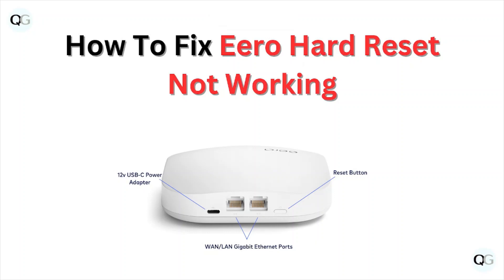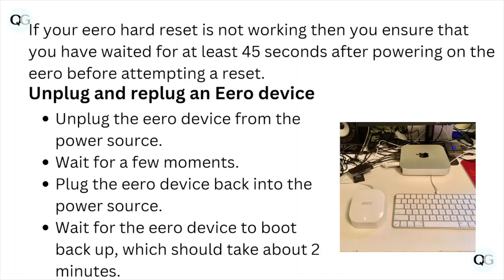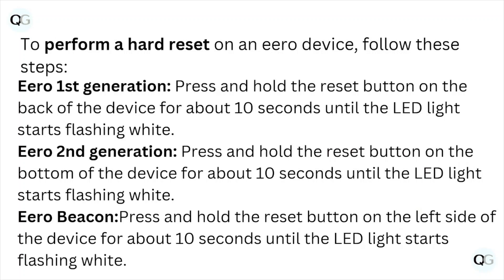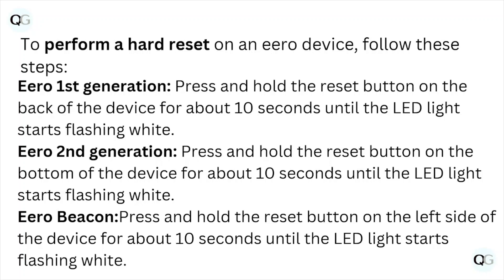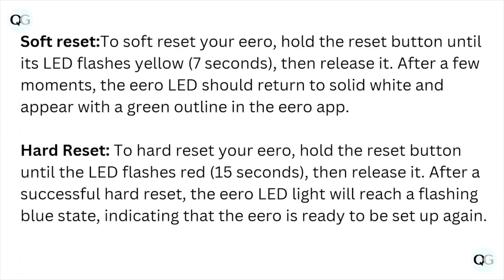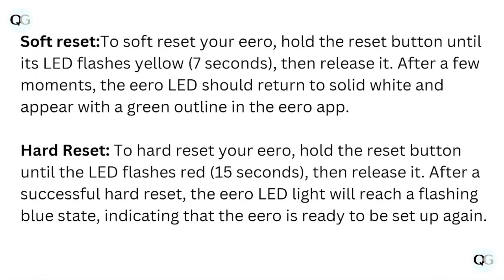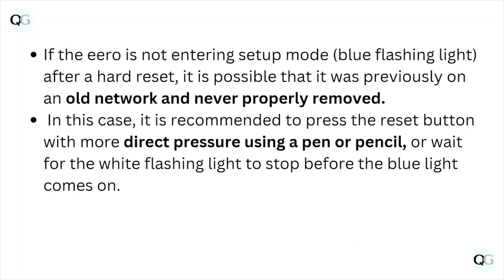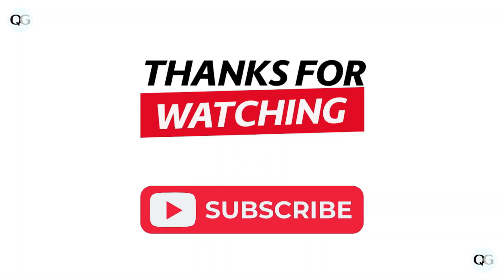How To Fix Eero Hard Reset Not Working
Today, we're going to show you How To Fix Eero Hard Reset Not Working.This can be helpful in various situations, such as "Resolve persistent issues effectively, restore Eero to factory settings, troubleshoot hard reset failure, and ensure optimal performance and connectivity."

0:10 Solution To Fix Eero Hard Reset Not Working